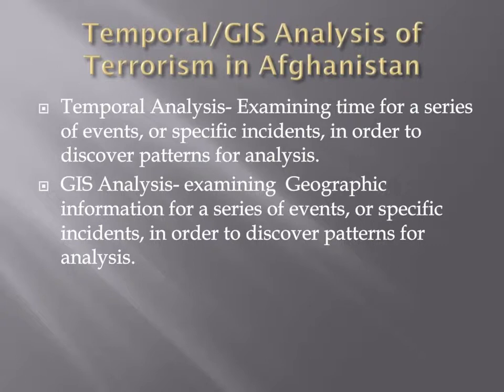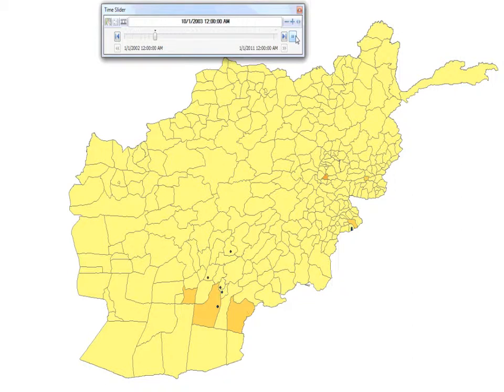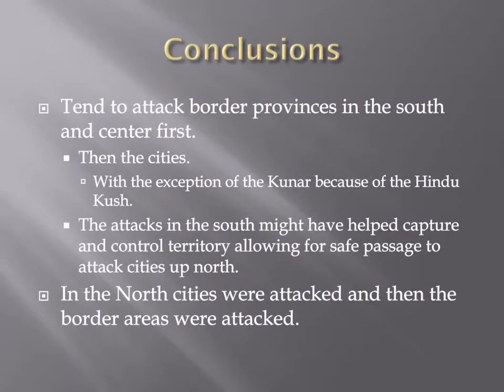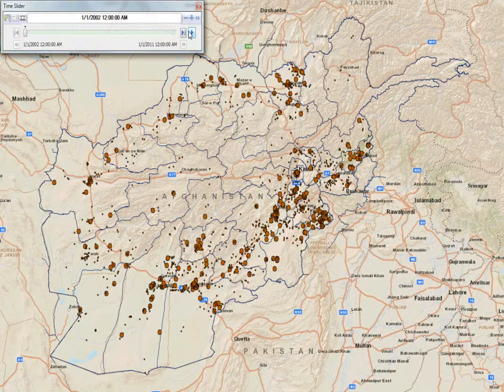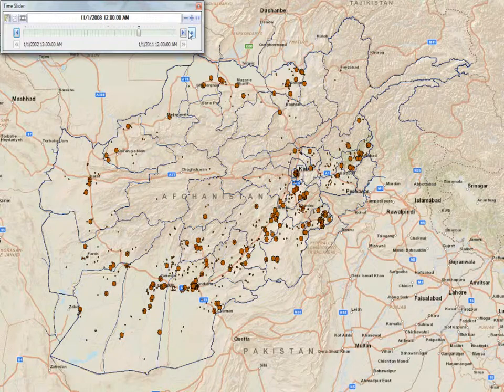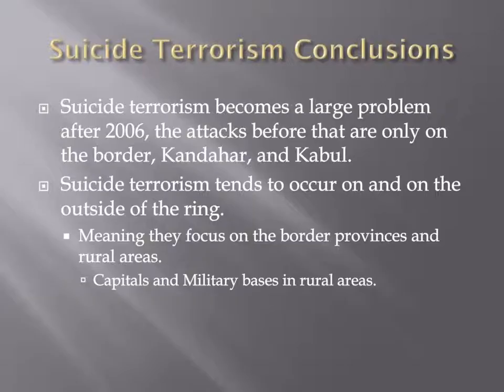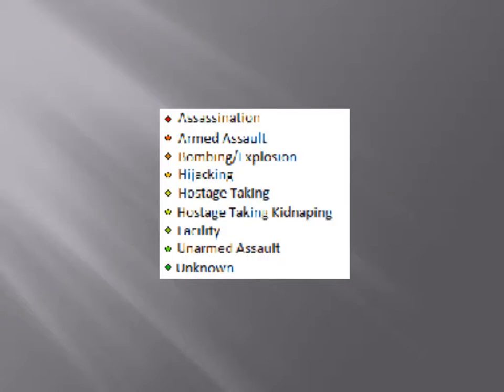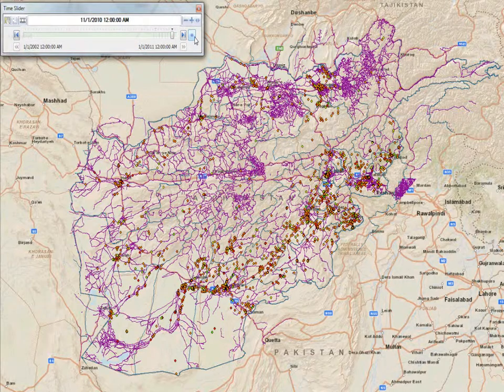Presentation with audio